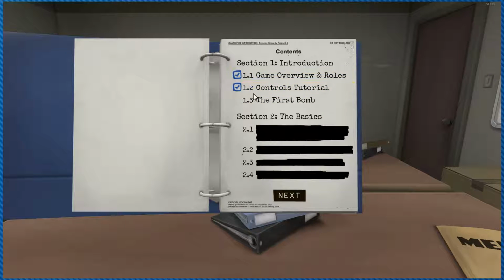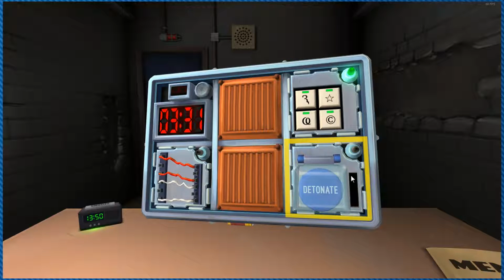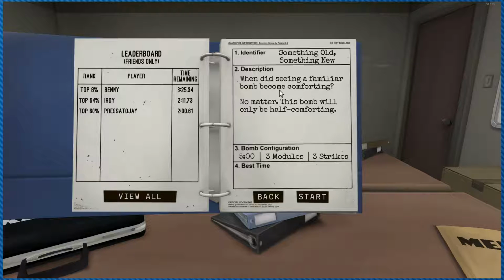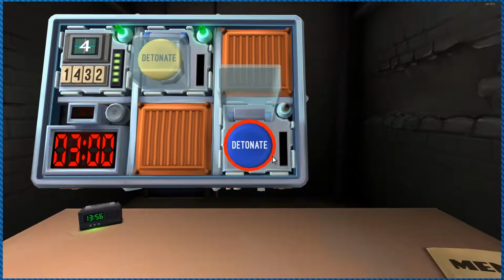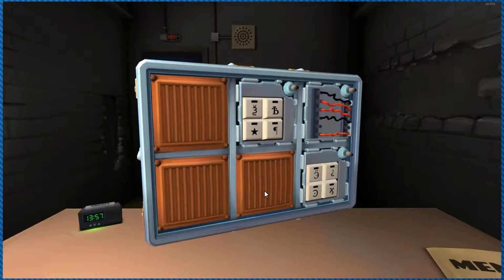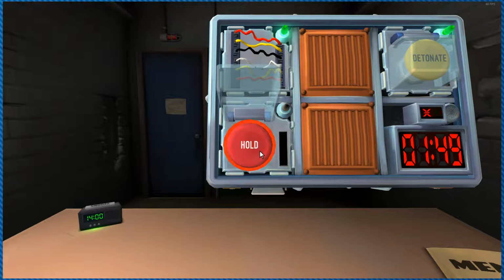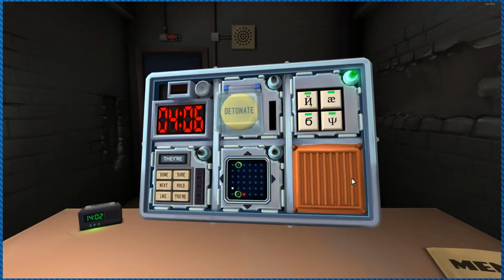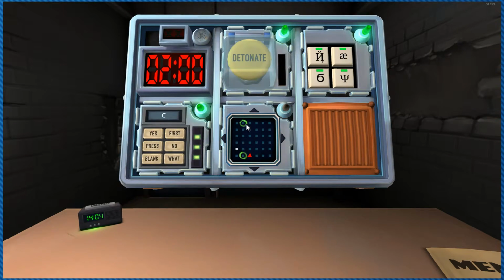Keep Talking and Nobody Explodes | Part 1: Totally Qualified | Press On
Keep Talking and Nobody Explodes - PC - Part 1 - Press On

Welcome to our Let's Play of Keep Talking and Nobody Explodes (PC)! It's co-operative time again, and what better way to work together than disarming bombs?

ABOUT KEEP TALKING AND NOBODY EXPLODES
Disarm bombs under pressure with local co-op game Keep Talking and Nobody Explodes! One person must handle and describe the bomb, while the others frantically leaf through manuals of bomb disposal techniques and (try to) give the defuser the right answer!

Recorded at 1080p on the PC.

Check out the playlist for this game:
Coming soon!

PRESS ON

We take singleplayer games and make them multiplayer! Through the magic of the internet, Chris and Marc are here to bring you couch co-op gaming of all kinds!

FreeSound Credits:
"Game Sound Correct.wav" by Bertrof (unedited)